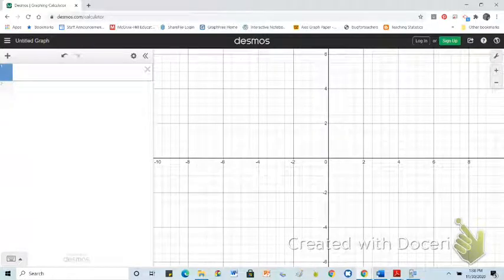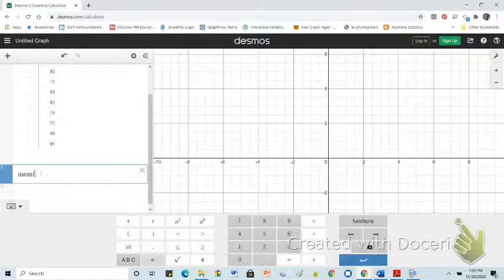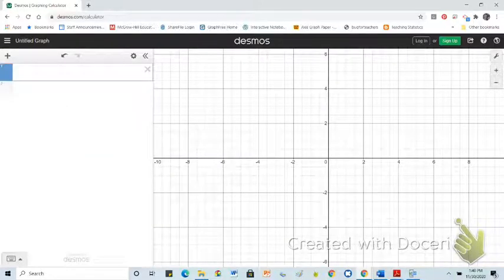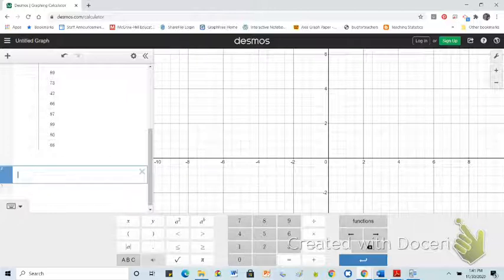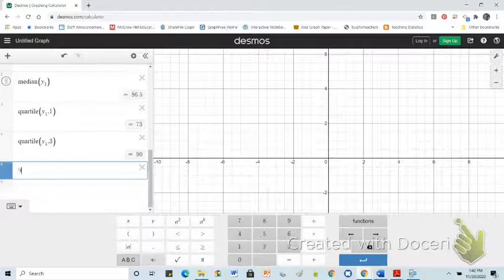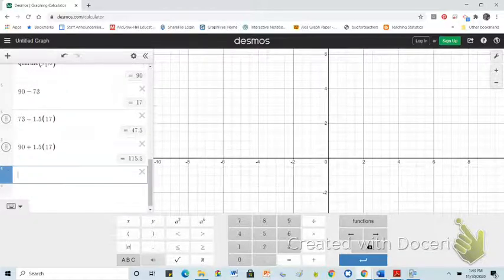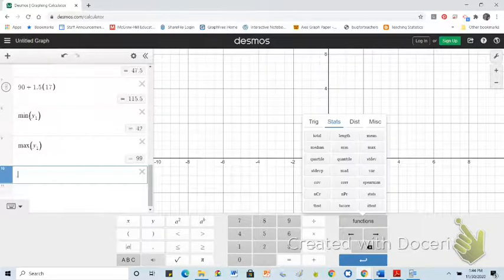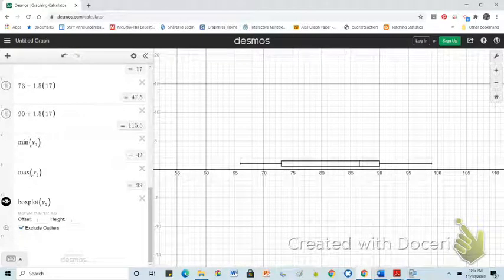Desmos - How to find Measures of Central Tendency and Box-and-Whisker Plots